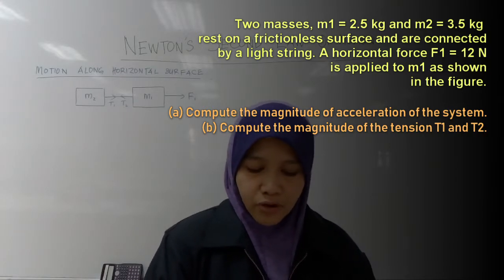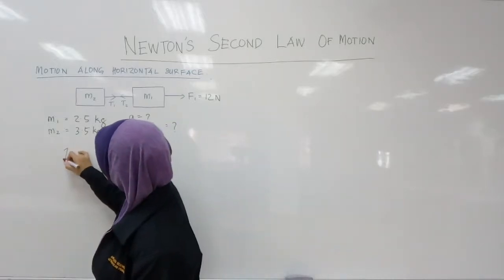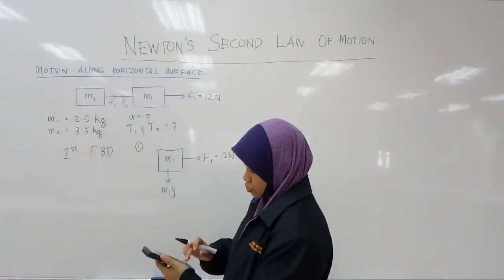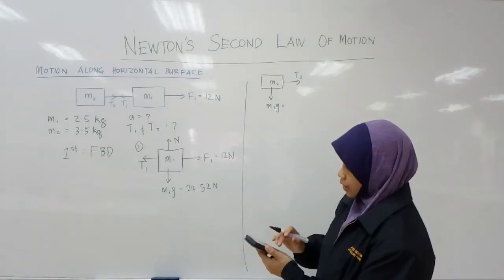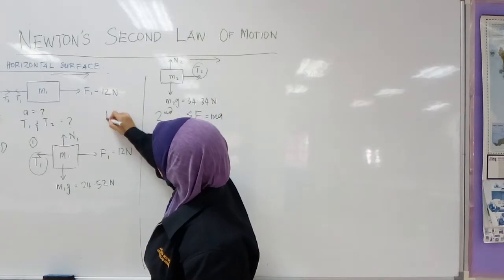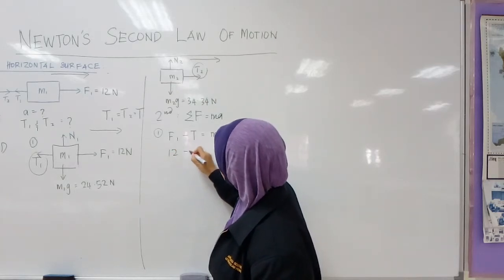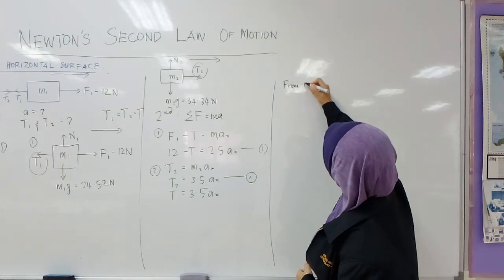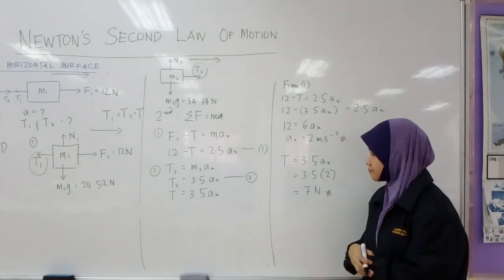Motion Along Horizontal Plane